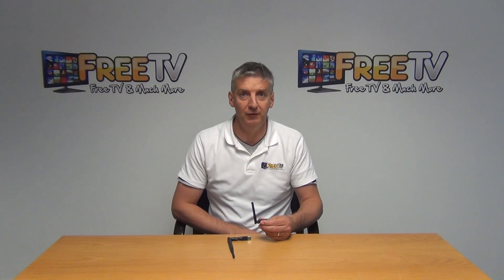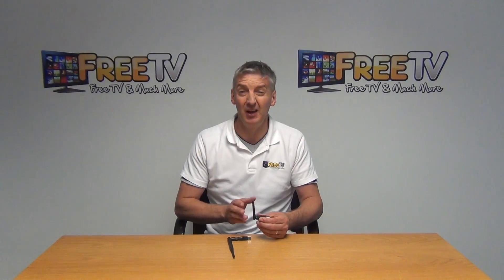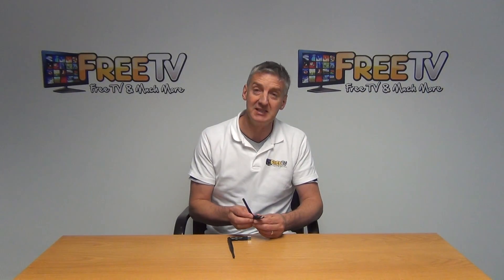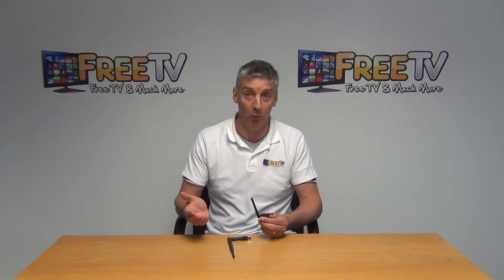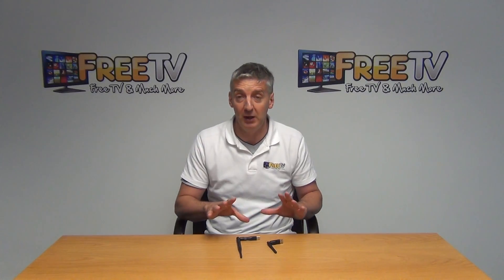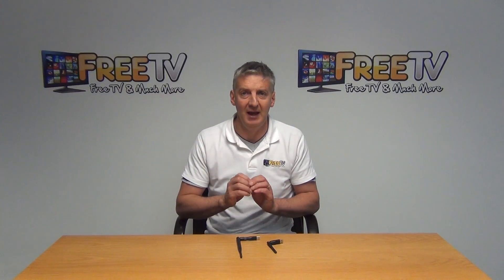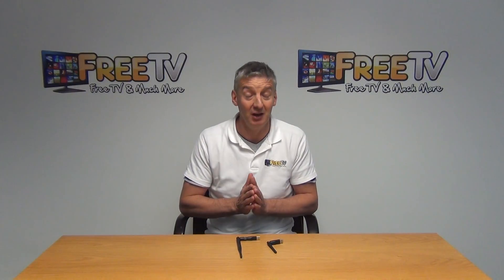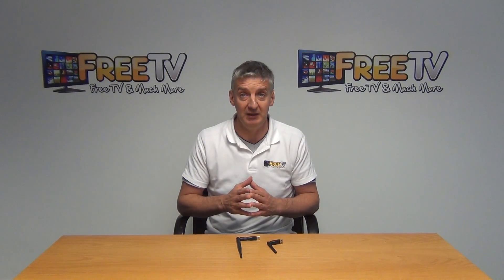Galaxy Innovations WiFi Dongle